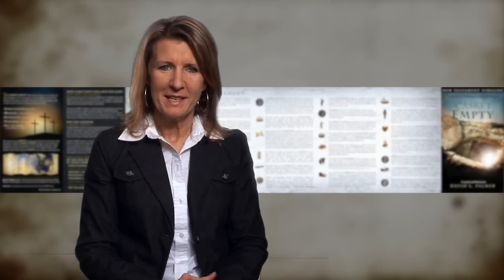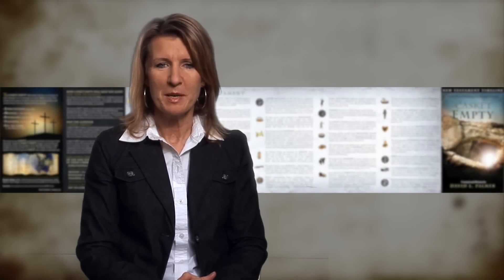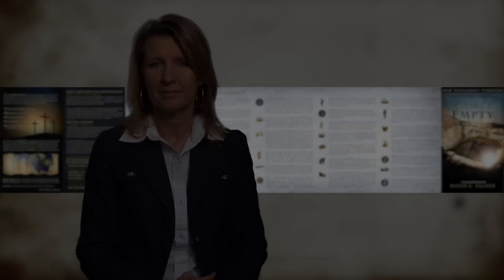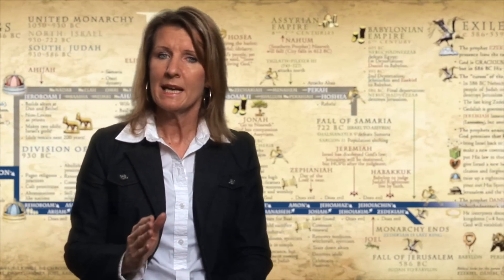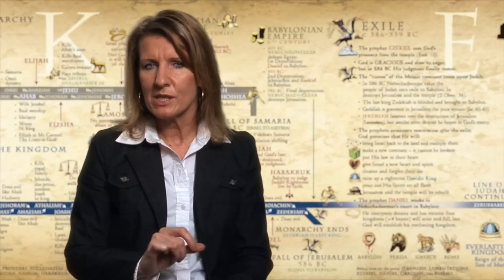CASKET EMPTY - an overview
Dr. Carol Kaminski of Gordon Conwell Theological Seminary explains the dual study resource of CASKET EMPTY as a tool for memorable Bible study - Old Testament & New Testament pointing to the resurrection of Jesus Christ.